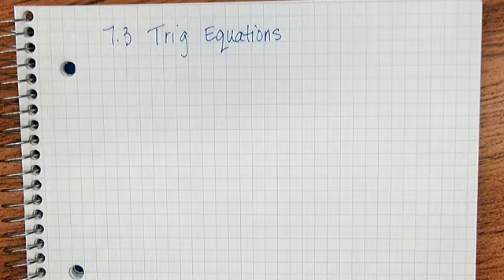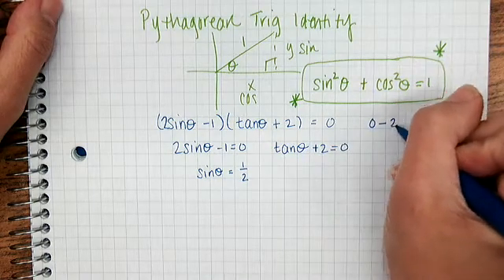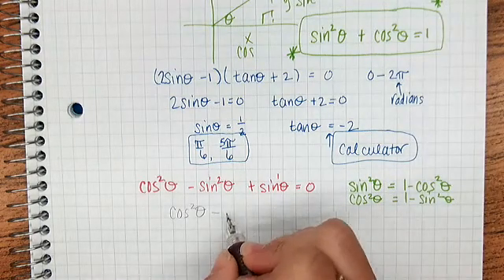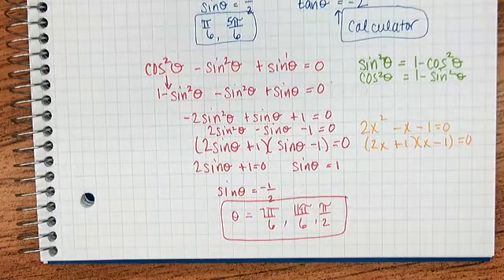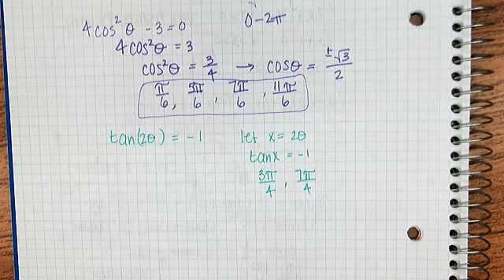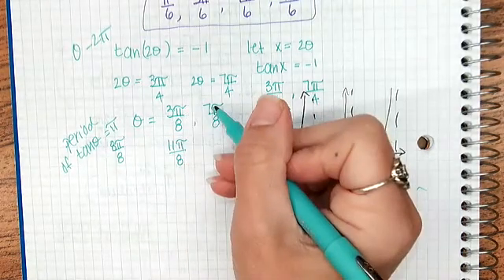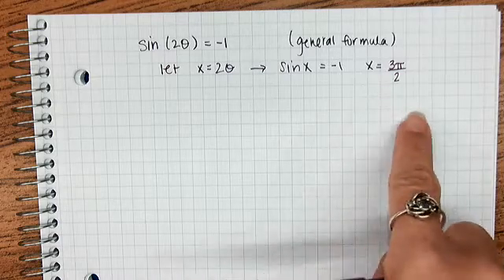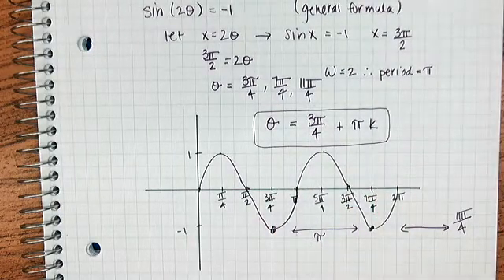7.3 Trig Equations